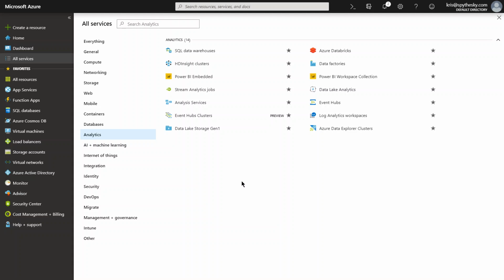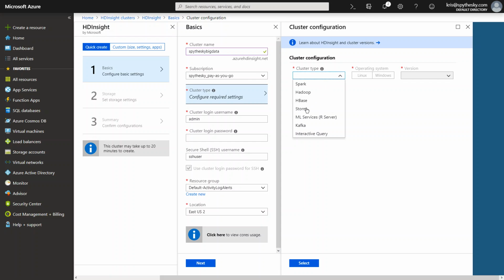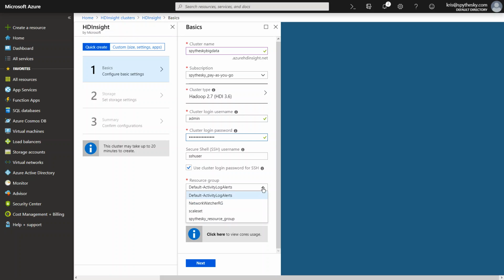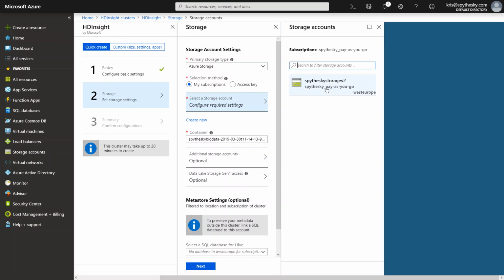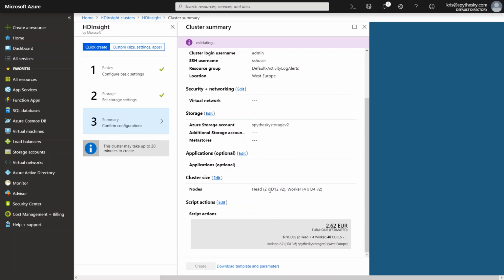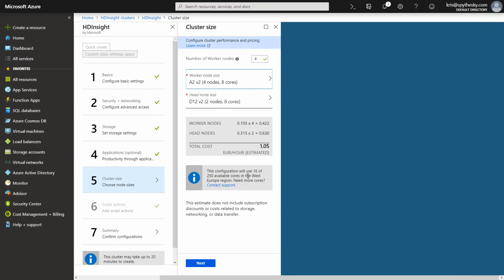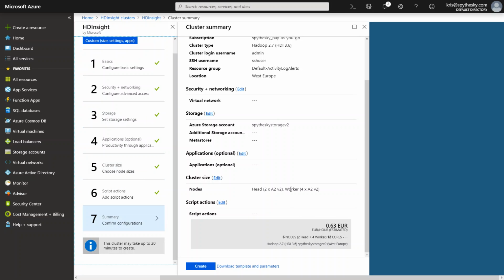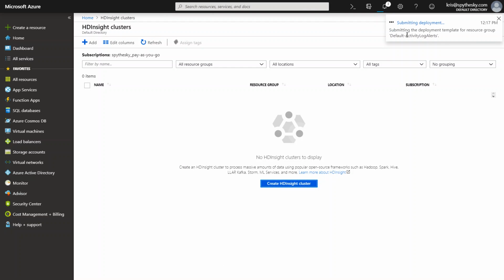HDInsight Cluster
Video describing how to create HDInsight cluster in Azure.